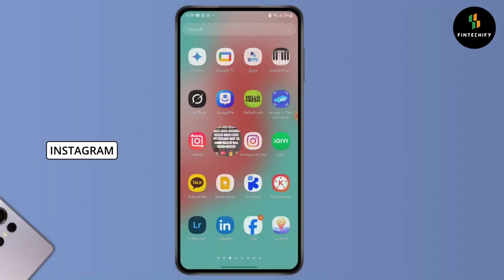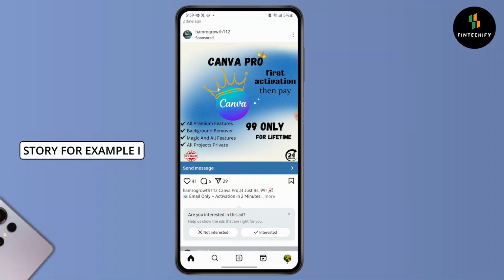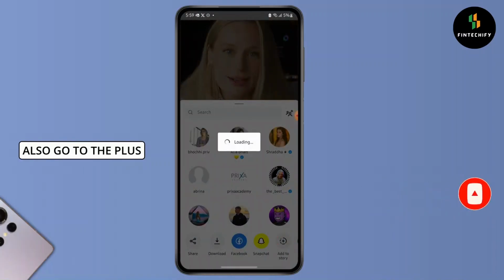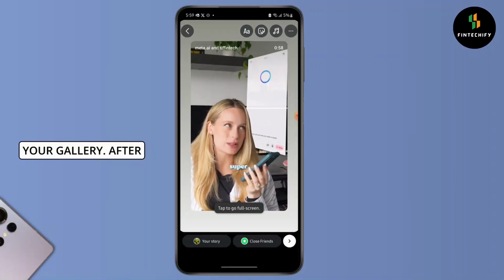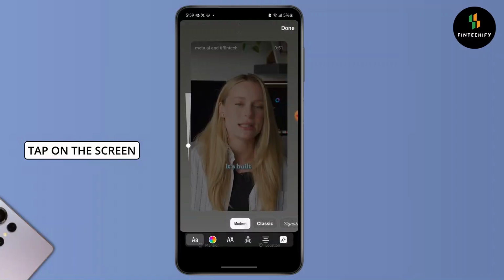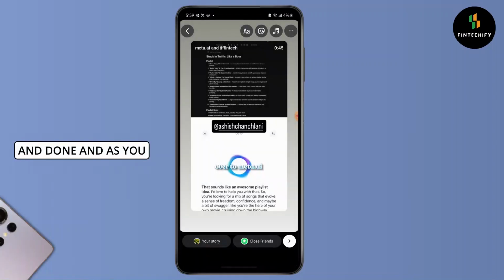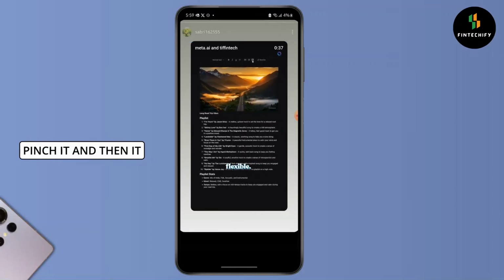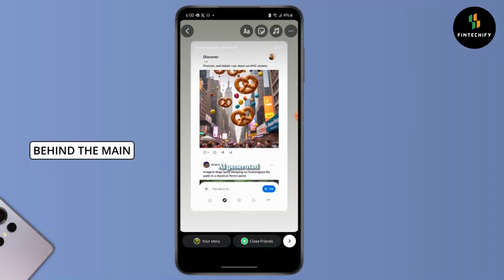HOW TO HIDE TAGS ON INSTAGRAM STORY - FULL GUIDE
Intro Paragraph:
Learn how to hide tags on Instagram Story easily. This guide shows you how to mention users without making tags visible, use text and sticker tricks, and fix issues where tags keep showing. Works on the latest Instagram 2025 update.

What You’ll Master:

Hide Instagram story tags step by step

Make tags invisible using text and color tools

Use stickers to cover tags

Fix tags not hiding properly

Best practices for cleaner Instagram stories

Difference between hiding vs removing tags

Avoid mistakes that reduce reach

Engagement Booster:
Pro Tip: Always match the tag color with the background for a seamless hidden look.